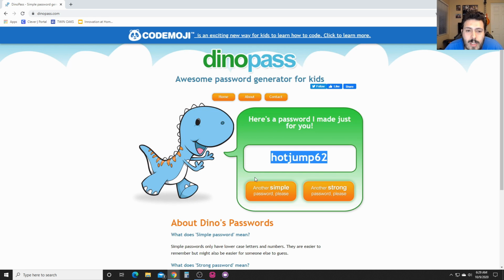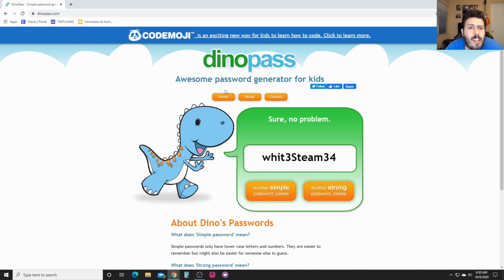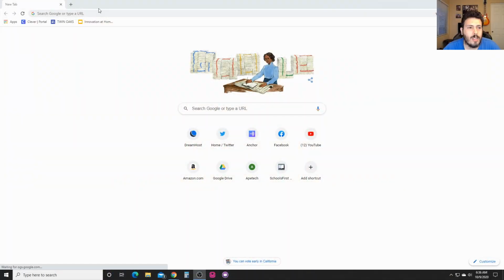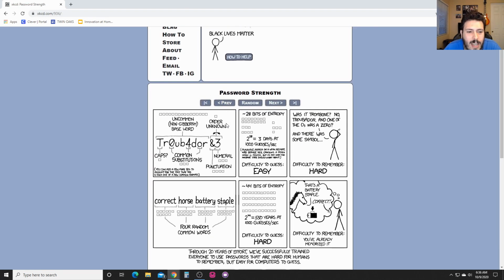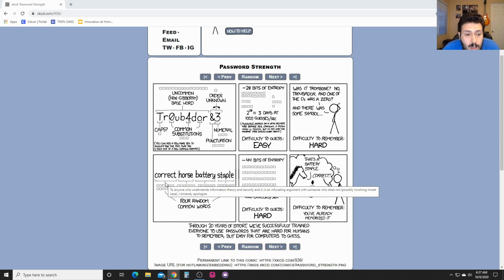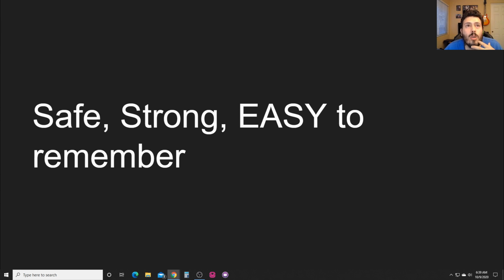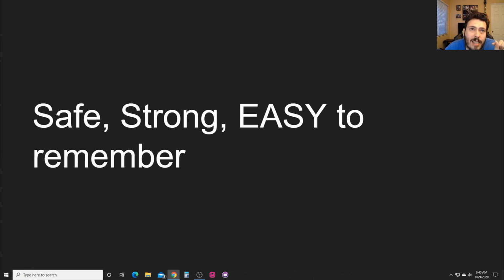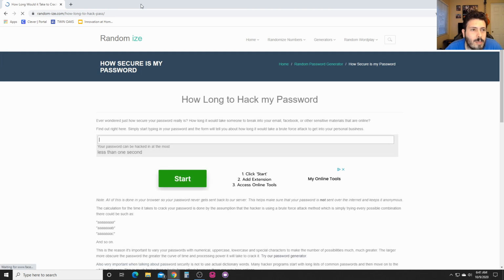How to Make the BEST Password for Students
In this episode of the Apetech Podcast, you'll learn how to create the best password for your student or child. Passwords are super important and when it comes to your students or children, they should have a safe, strong, and easy to remember password. Most password tips for young ones is valid, but they don't walk you through how to make the BEST secure password. In this episode, we'll walk over the 3 things that make for the best password and how you can incorporate into your next password.

Here are the 3 things that we'll cover in this video:
1) Safe Passwords
2) Strong Passwords
3) Easy to Remember Passwords

If your student or child still has a password that is 8 characters and they have to write it down, we recommend you take the necessary steps to make the best password for them.  The tips provided in this video will show you how to do just that.  Create a password that is easy to remember, but yet is secure enough to not be easily cracked by password cracking software.  Also, if the password is easy to remember, but secure, your student/child will not have to write it down because they'll be able to memorize it.